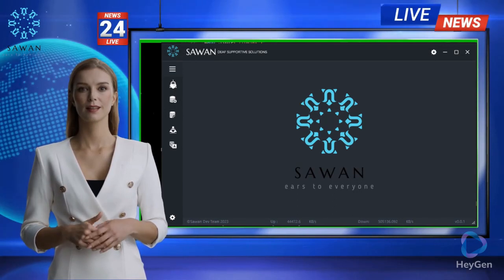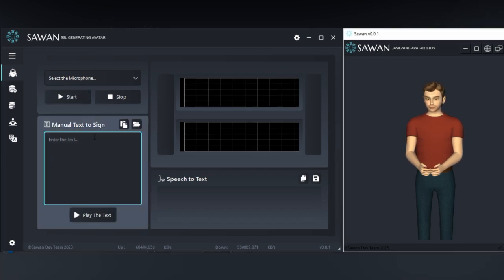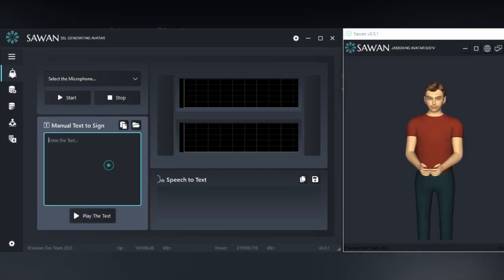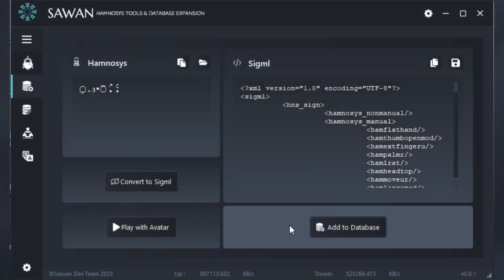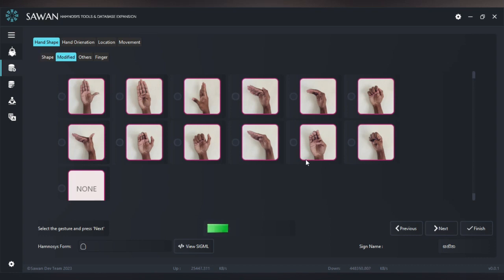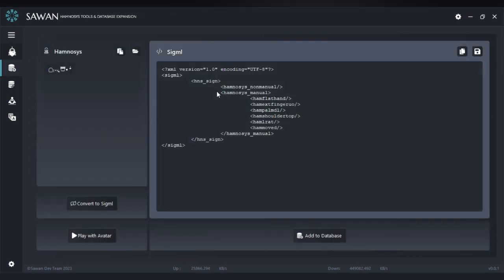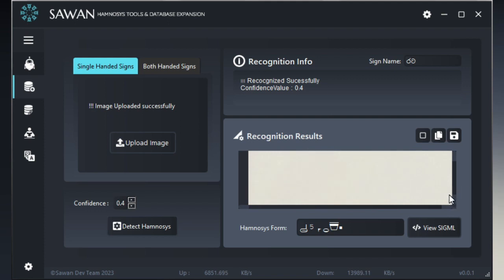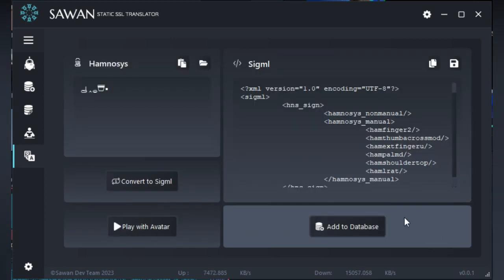සවන් | SAWAN - Ears to Everyone - Speech to Sign Language Conversion Avatar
Welcome to the demo video of the innovative project "SAWAN-Deaf supportive solutions"! Developed by a talented team of students, Sanuri Himalka, Maheesha Hirushan, Pasindu Ranasinghe, and Ravinath Wanni Arachchi, under the guidance of Dr. Udaya Wijenayake, this project aims to address the communication gap between the deaf and normal communities through cutting-edge computer software.

"SAWAN" is a cross-platform computer software designed to reduce communication barriers faced by the deaf community and foster inclusivity and understanding. The primary focus is on developing a comprehensive Sinhala sign language generator and various other supportive tools.

Key features of "SAWAN" include:
1. Speech/text to Sinhala sign language translator
2. Interactive sign language learning platform
3. Static sign translator with Hamnosys
4. Comprehensive Sinhala Sign Language data set

Through this demo video, you'll get a glimpse of how "SAWAN" aims to bridge the divide between the deaf and hearing communities. By providing an intuitive user interface and interactive learning modules, "SAWAN" serves as a valuable tool for anyone interested in learning sign language.

Moreover, "SAWAN" strives to create a comprehensive data set of Sinhala Sign Language, utilizing Hamnosys and SigML, to enrich and expand the scope of sign language research and accessibility.

Join us in our mission to foster inclusivity and accessibility for the deaf community through the power of technology. Experience the impact of "SAWAN" as it offers multiple features, including the Sinhala Sign Generator, Hamnosys Service, Sinhala Sign Language Learning platform, and Sinhala Sign Language Translator.